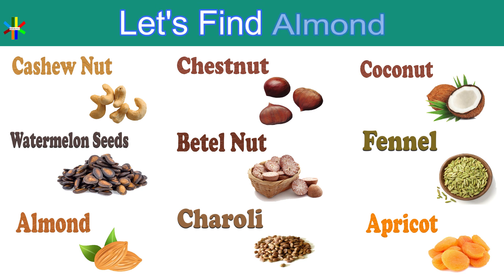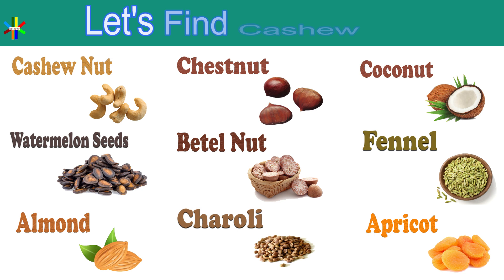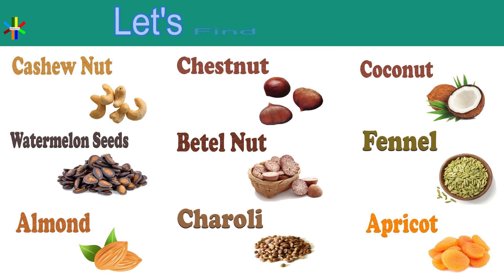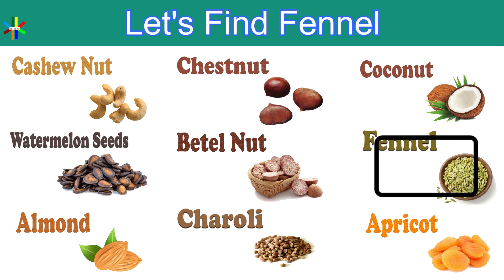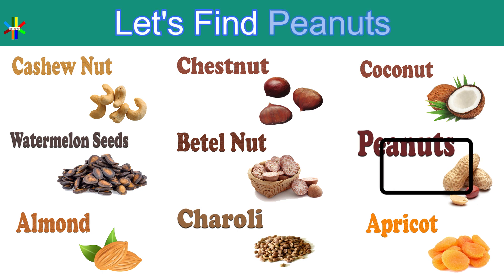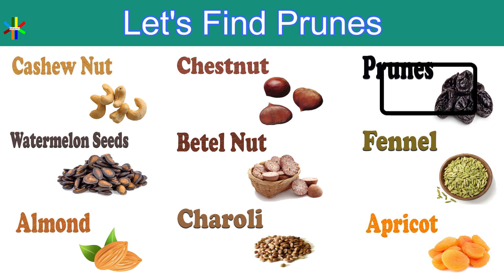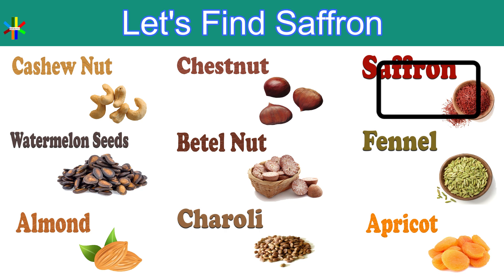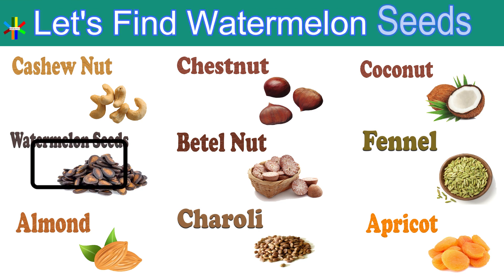Guess Dry Fruits Name | Lets Find Dry Fruits Name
In this video, we are gonna teach your kids about dry fruits name, lets find dry fruits quiz and guess correct answer.